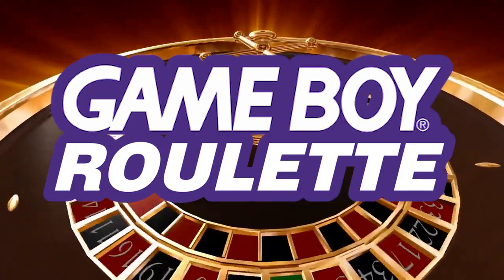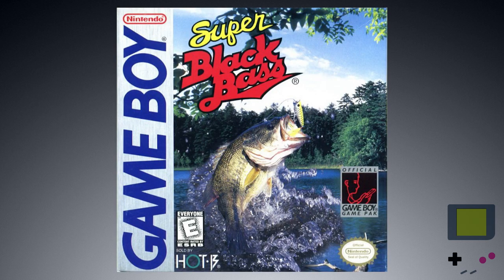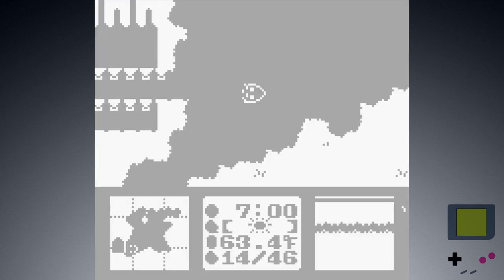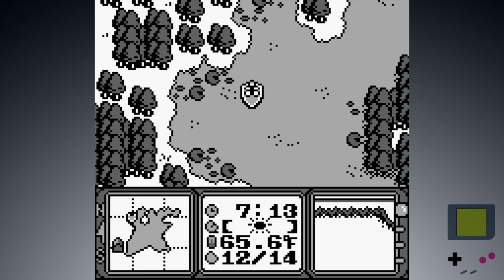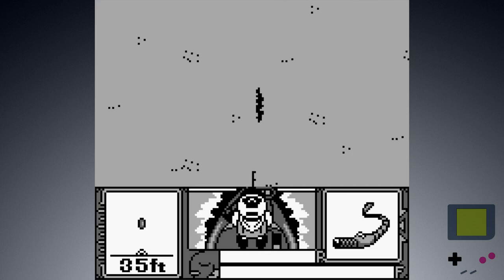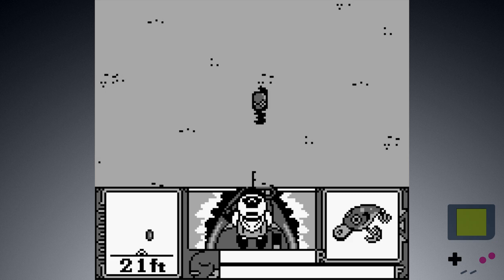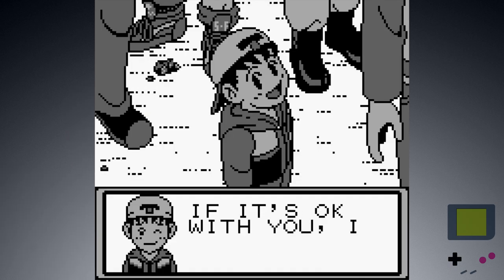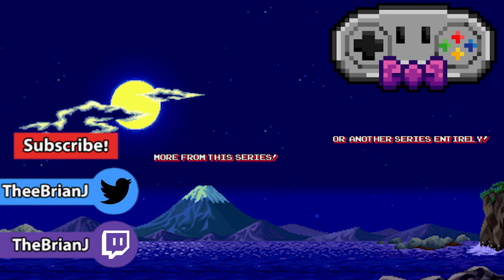Super Black Bass - Game Boy Roulette Episode 134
The Game Boy was one of the greatest systems of all time, with a massive library of games. So let's take a look at some of them, at complete random! We'll cover the backstory of each game, then play them for a bit to see what they're like!

And if you want live content, check out my twitch page, as well as my twitter for updates!